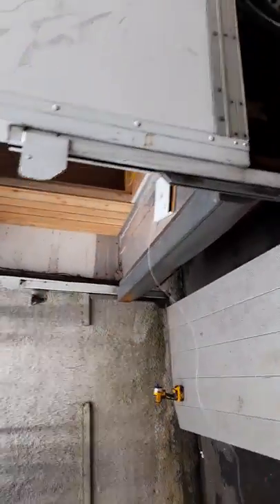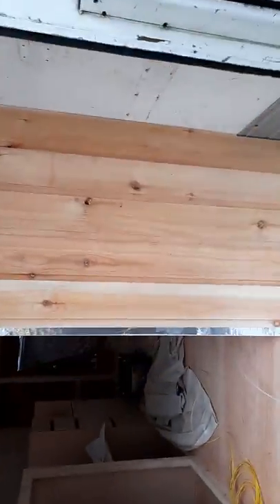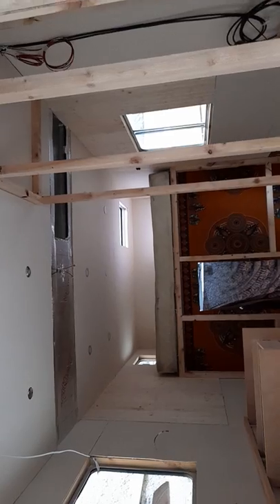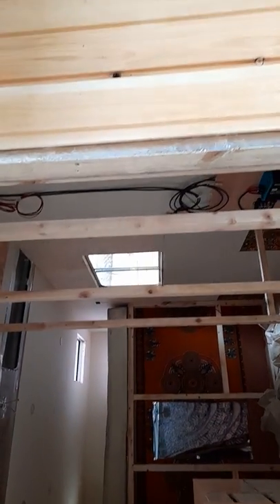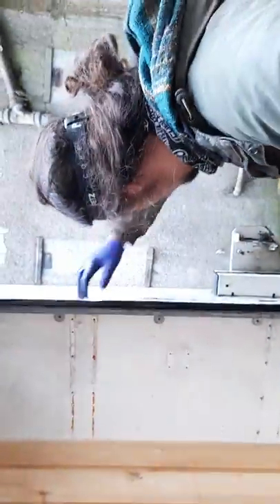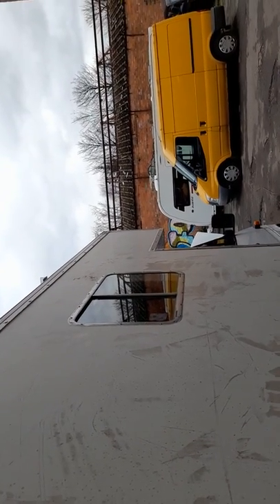George's T1N Sprinter camper build